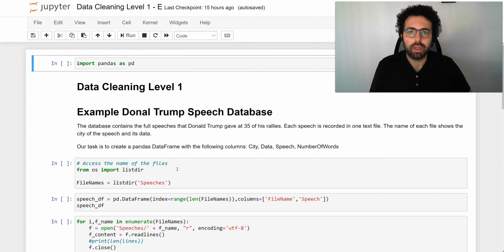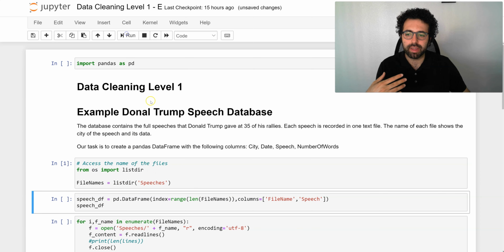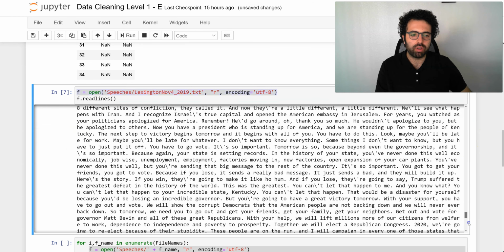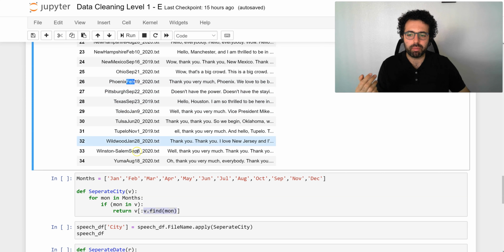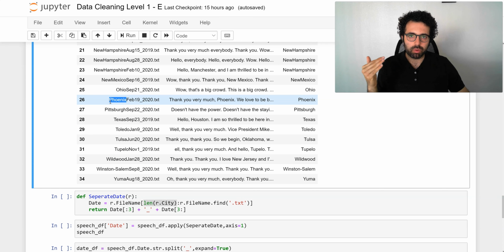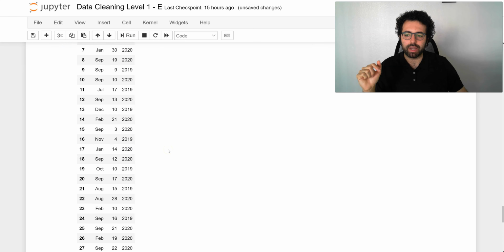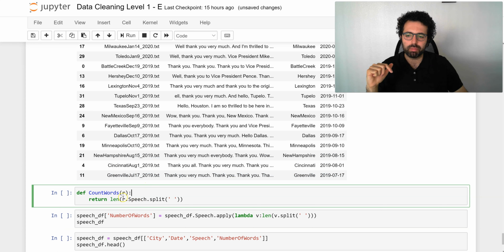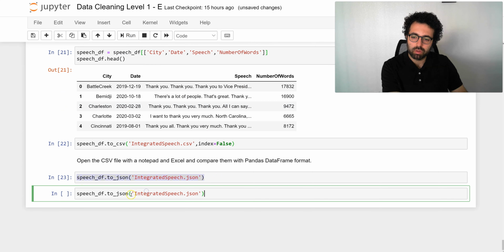Data Cleaning Example - Unwise Data Collection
This video showcases a data cleaning example in which the data had been collected unwisely and shows the steps necessary to prepare the data for analytics.

To access the codes, and the data shown in the video check this GitHub Repo